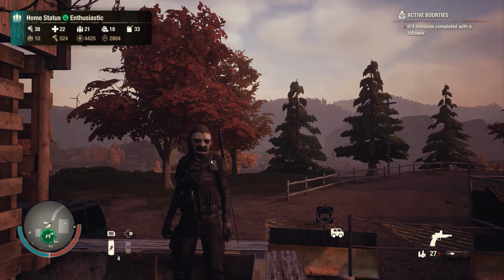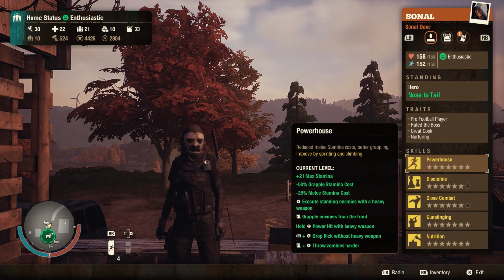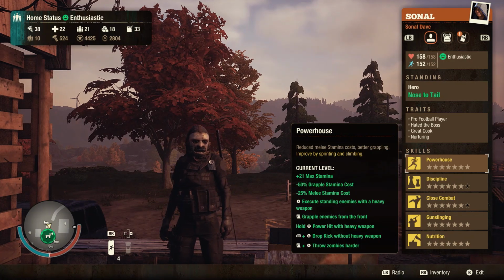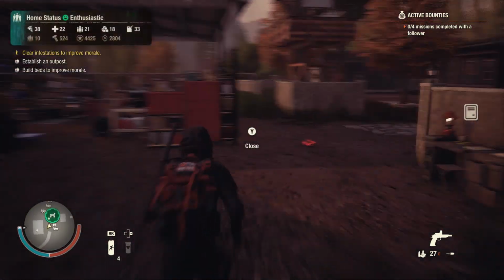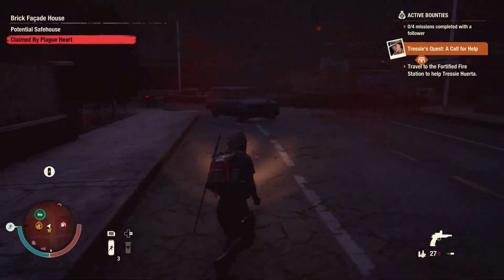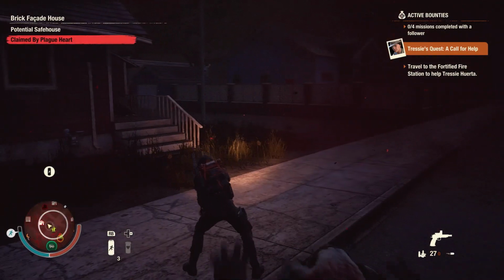3 Steps To Dropkick & Execute A Feral | State of Decay 2 GAME CHANGING TIP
Learn this skill and have more fun!